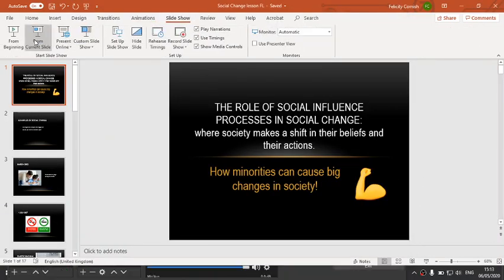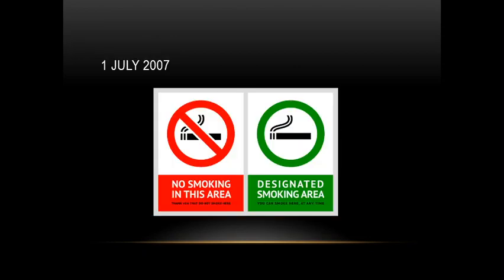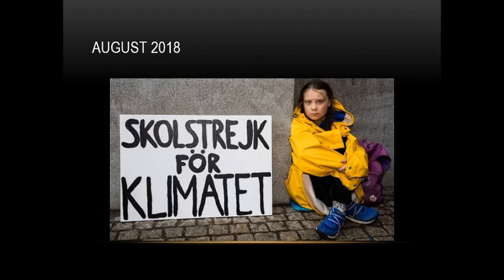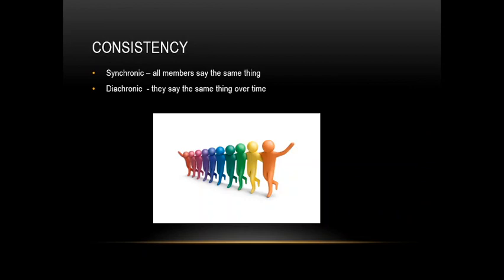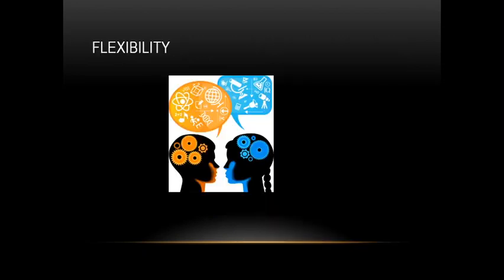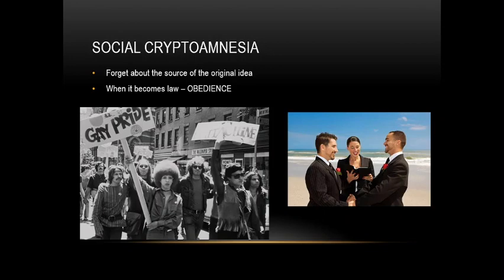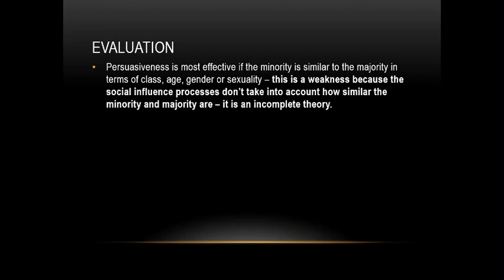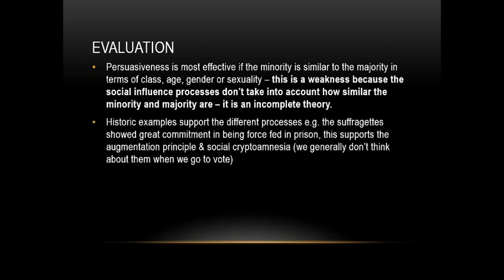AL: Social change